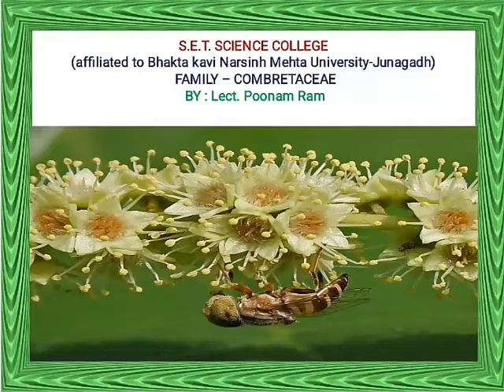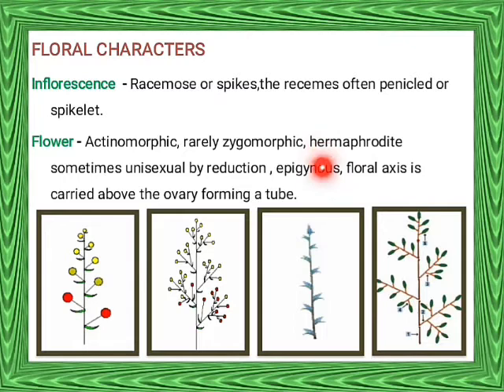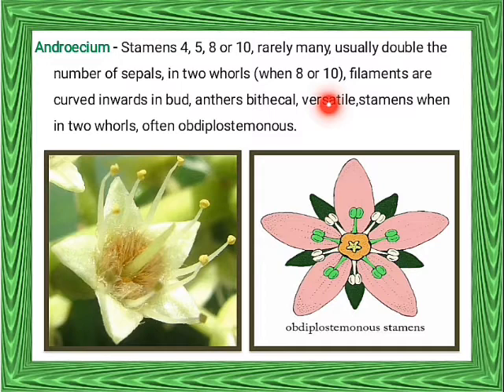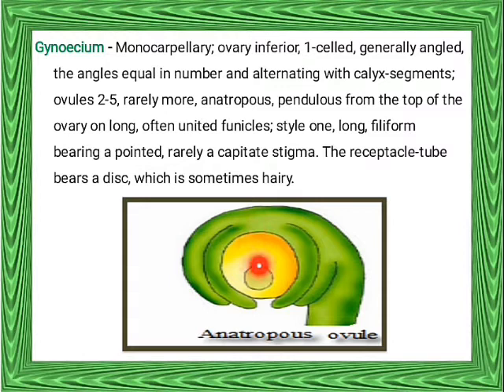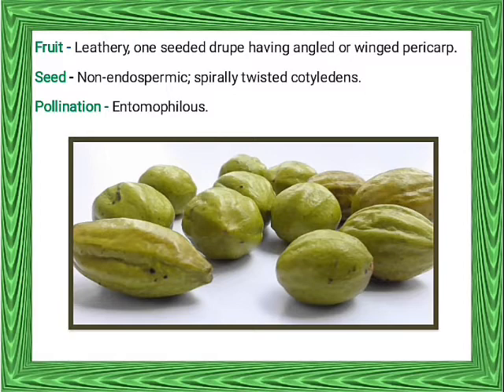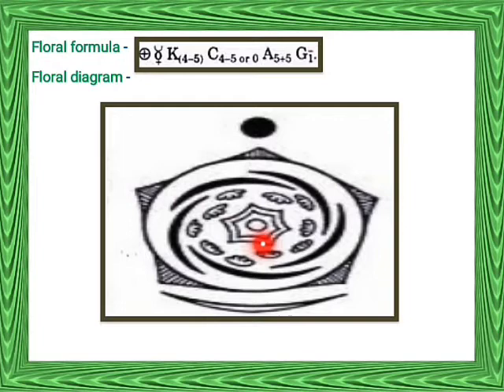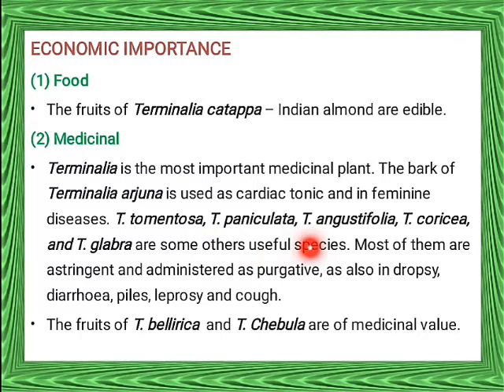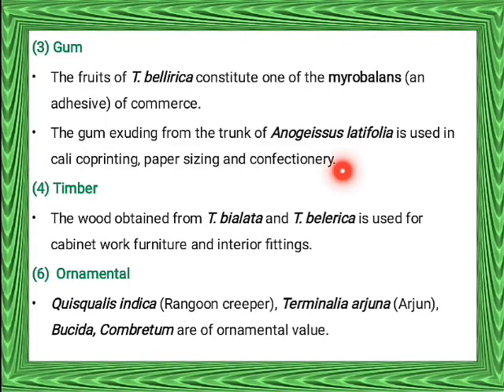B.Sc.Sem-3(Botany)Family Combretaceae//Floral Characters//Economic Importance//Part-2